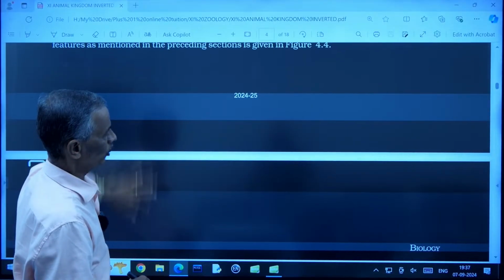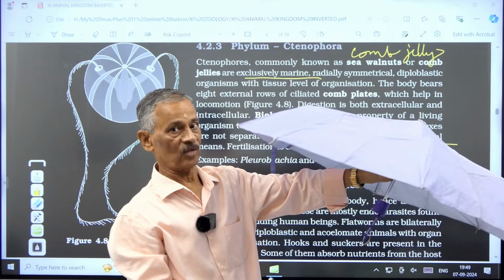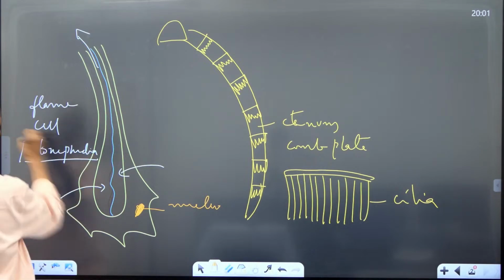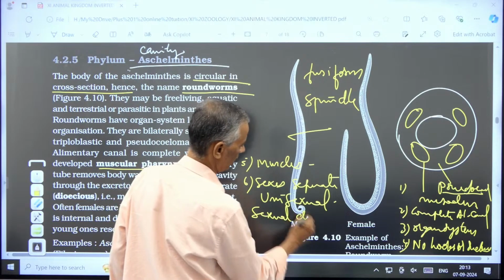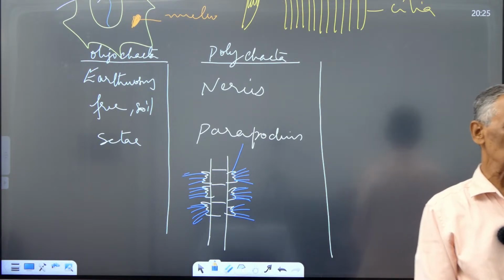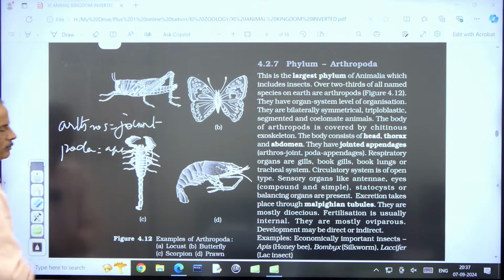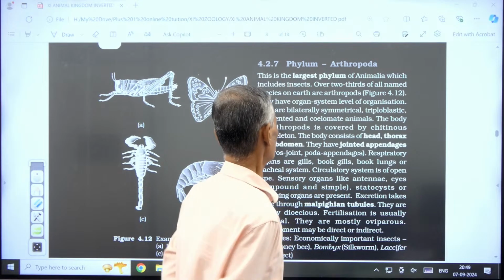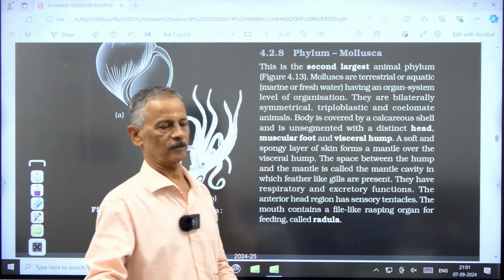PLUS ONE ONLINE REGULAR TUITION | ZOOLOGY ANIMAL KINGDOM SESSION - 2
+1, +2 വിദ്യാർത്ഥികൾക്ക് 100 % Free ട്യൂഷൻ | ഫുൾ എ+ ഇനി ഈസി
Streaming live
100 % Coverage. 100% Conceptual Clarity Guaranteed. Entrance Oriented Tuitions.

Take the first step towards your NEET/JEE preparation with Talent Hunt - One of the biggest scholarship exams in Kerala.

👉REPEATERS NEET/JEE
👉CRASH NEET/JEE